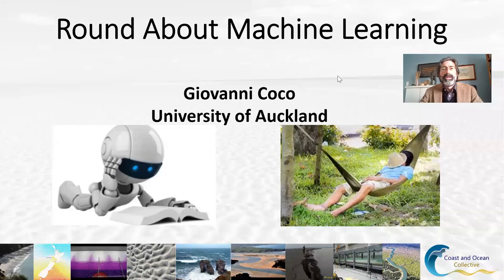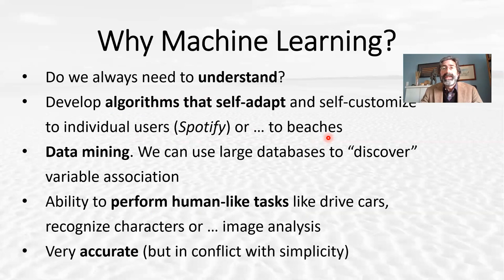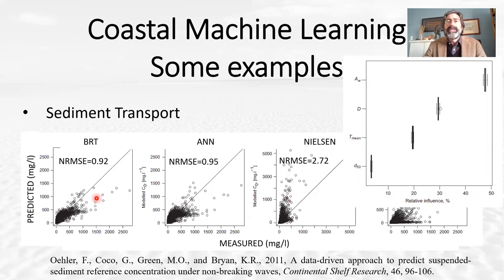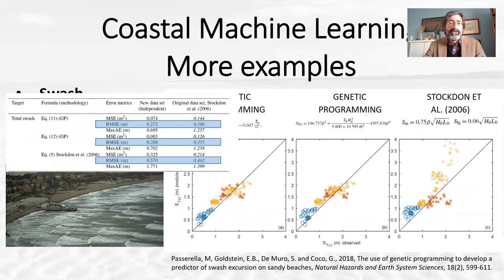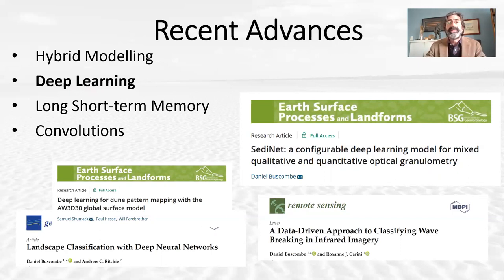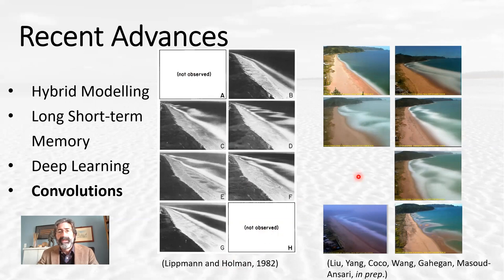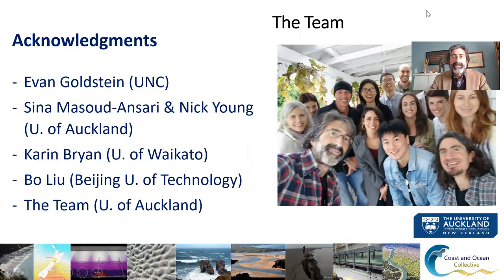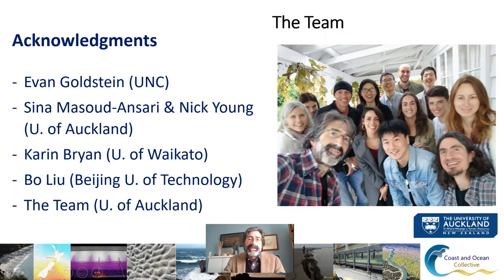Keynote - Giovanni Coco: Round about Machine Learning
Keynote Abstract: In this talk I will review the use of Machine Learning in studies of coastal morphodynamics. I will discuss a number of problems where ML tools have been used and why it makes sense to use ML methods. I will also outline recent advances in ML algorithms and applications, and discuss possible areas for future research.